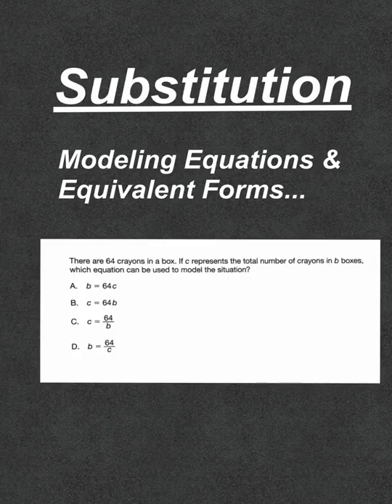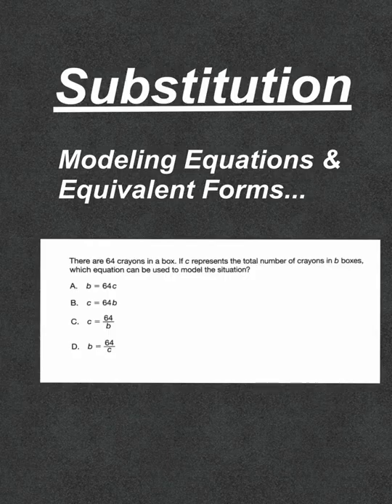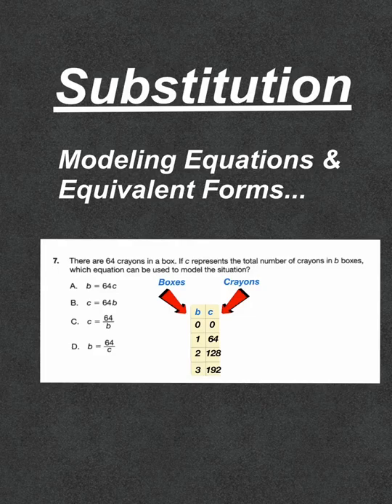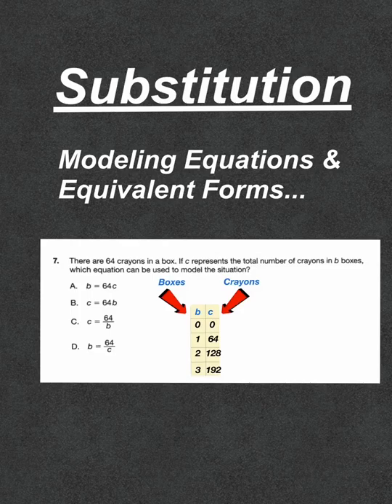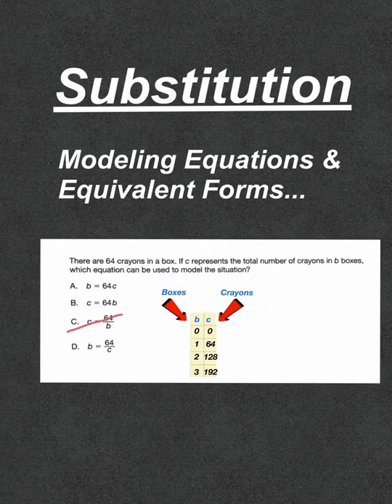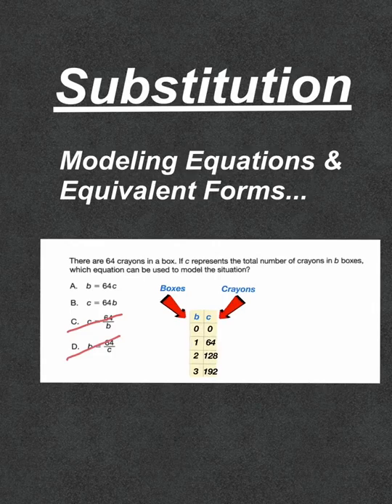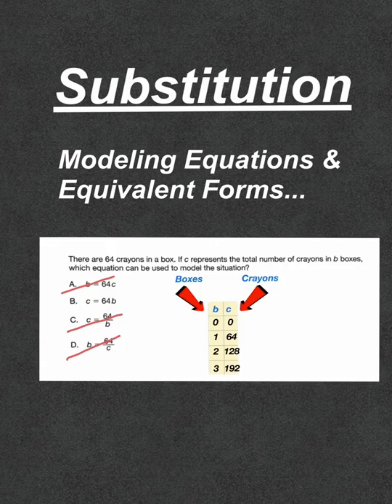Modeling Equations using Substitution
Math7 PSSA Prep